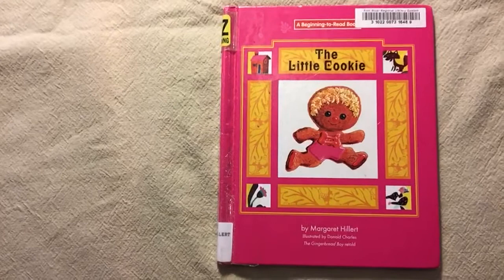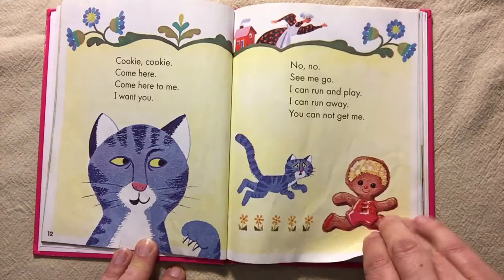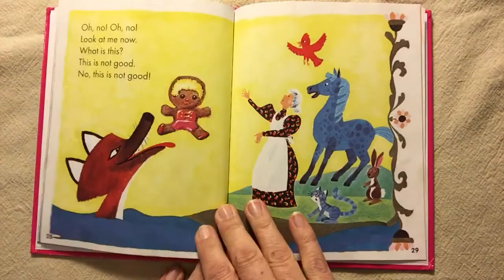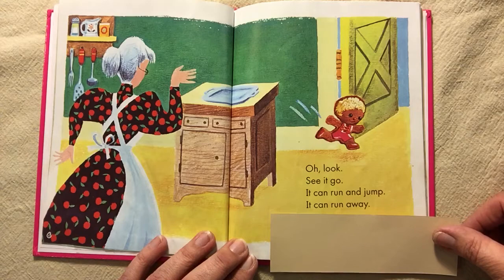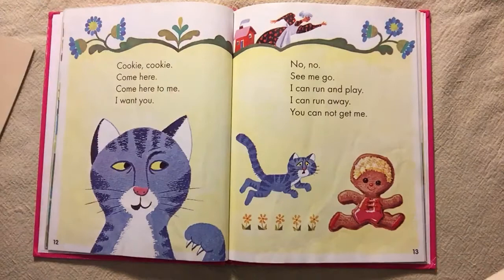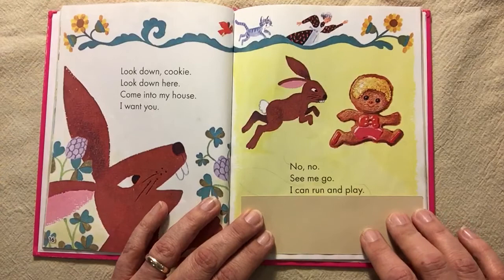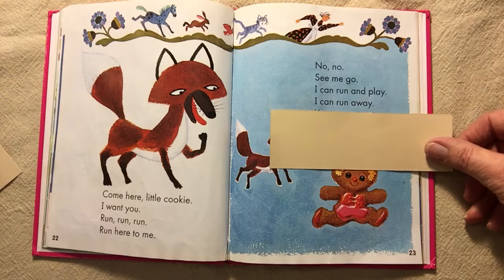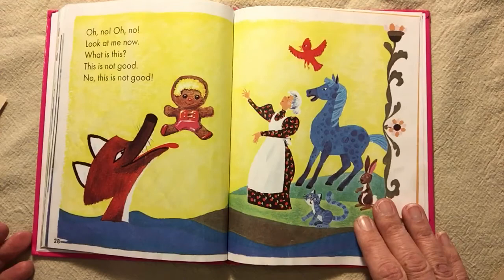The Little Cookie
Margaret Hillert Early Reader retelling the story of the Gingerbread Man.